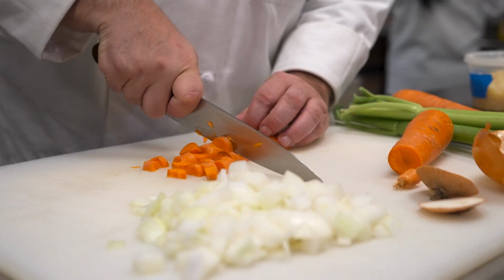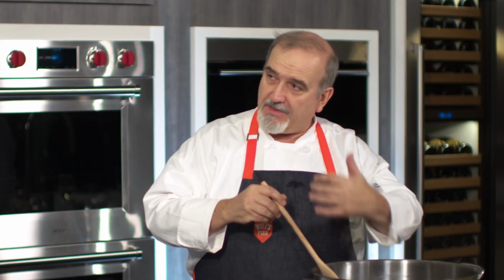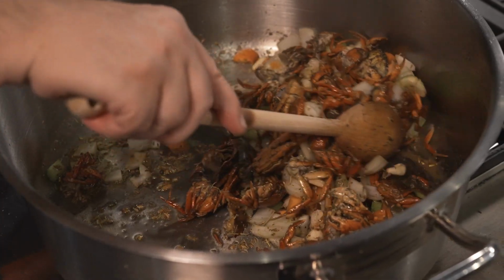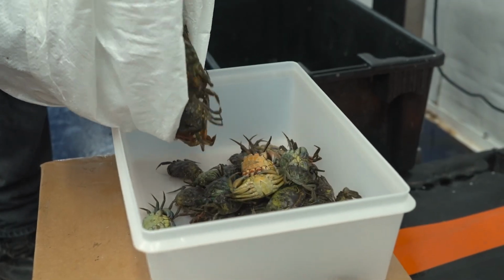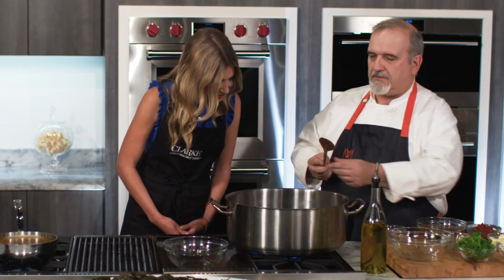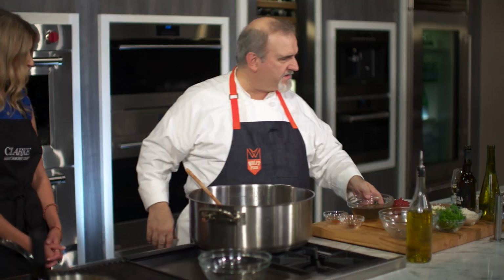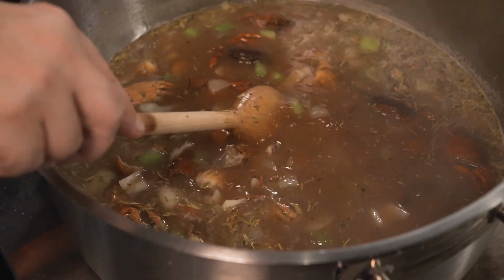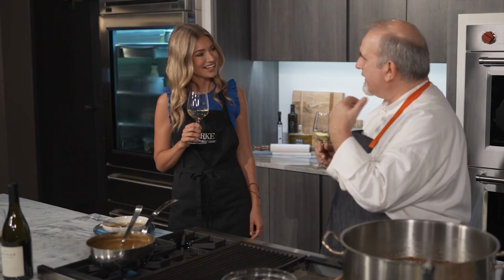New England Living Chef Series: Charles Draghi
Executive Chef Charles Draghi is known for his commitment to helping create non-traditional, sustainable food sources, including his work with the invasive green crab. Chef Chuck joins Rachel Holt in the Clarke Sub-Zero and Wolf Showroom and Test Kitchen to talk all about the benefits of the green grab and how to create his signature green crab bisque.